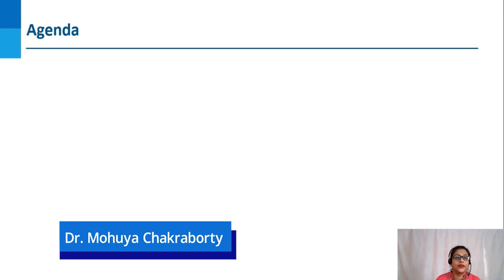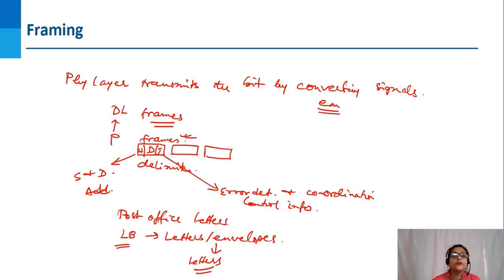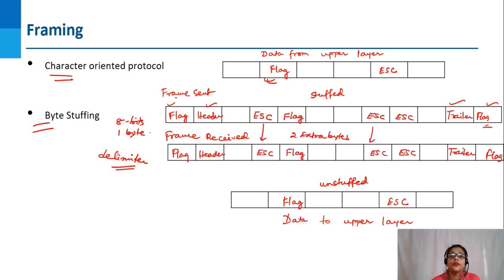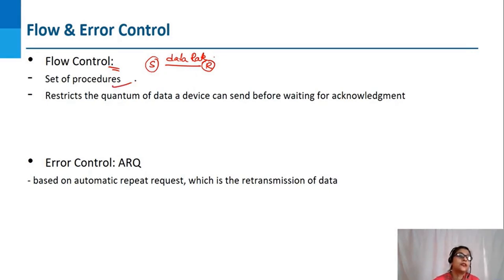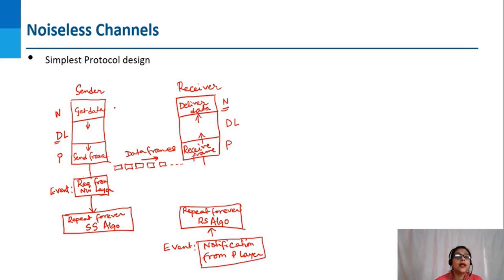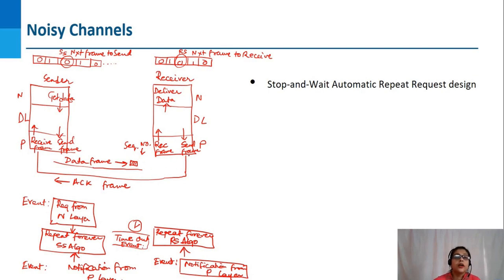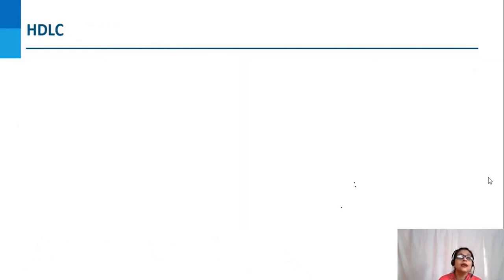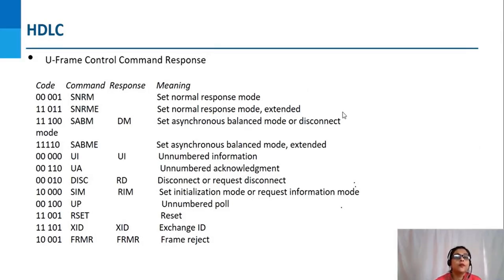28 Lec 4 1 Data Link Control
Here is a detailed and learner-friendly **description** for **Lecture 4.1: Data Link Control**:

### **Lecture 4.1: Data Link Control – Description**

In this lecture, you will explore the concept of **Data Link Control (DLC)**, a crucial function of the data link layer in the OSI model that ensures reliable and orderly communication between two directly connected nodes.

Key topics covered include:

* **Framing** – Dividing the data stream into manageable units (frames)
* **Flow Control** – Managing the pace of data transmission to prevent overwhelming the receiver
* **Error Control** – Detecting and correcting errors using techniques like CRC and ARQ
* **Acknowledgements and Retransmissions** – Ensuring data is received correctly
* **Protocols** – Introduction to protocols like Stop-and-Wait, Sliding Window, and HDLC

This lecture emphasizes both the **theoretical principles and practical mechanisms** that enable error-free and efficient data transfer at the link level.

By the end of the session, you'll understand how data link control mechanisms enhance communication reliability and prepare data for transmission over physical media.

Let me know if you’d like visuals, flow diagrams, or protocol comparisons for deeper understanding.